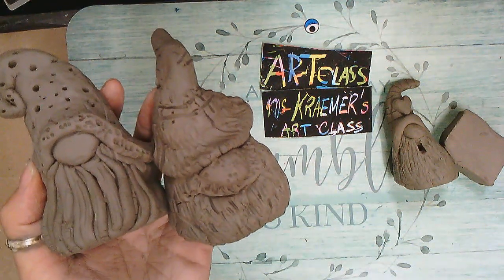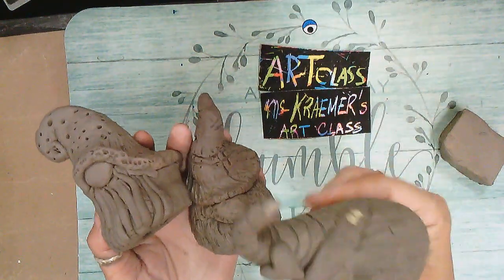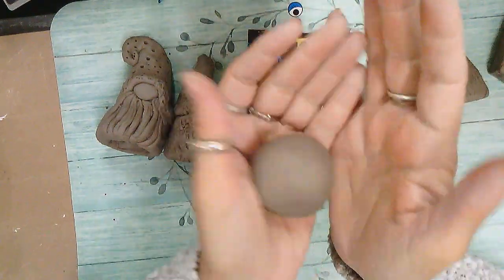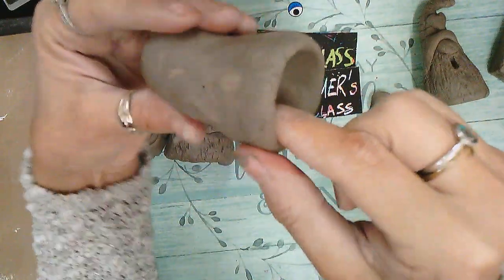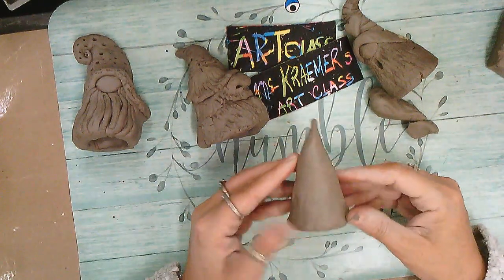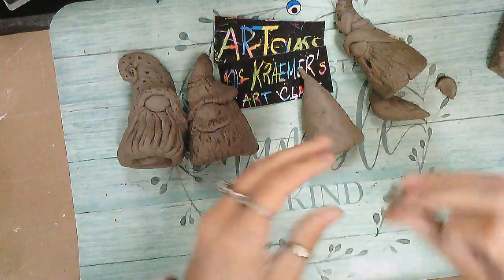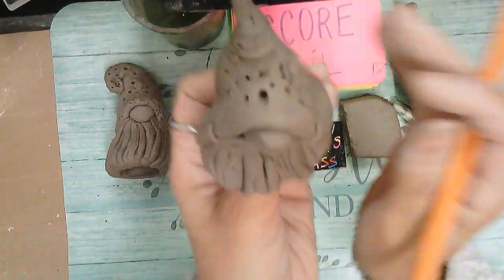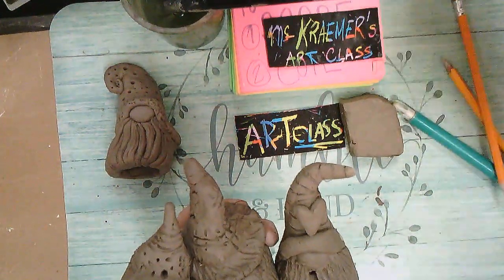Very Simple Way to Make Gnomes Elementary Coil COne Scoring Pinching